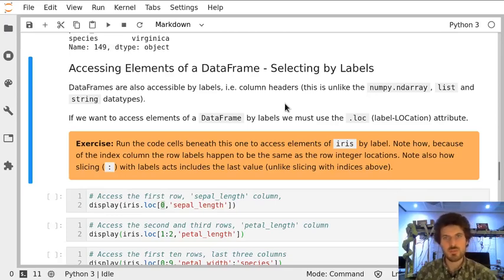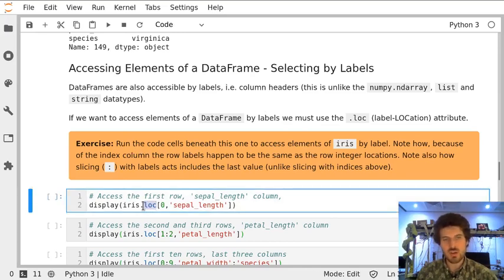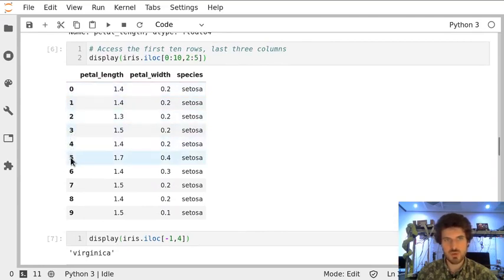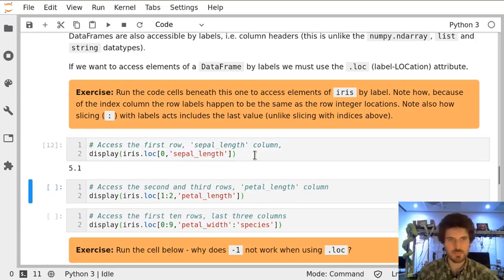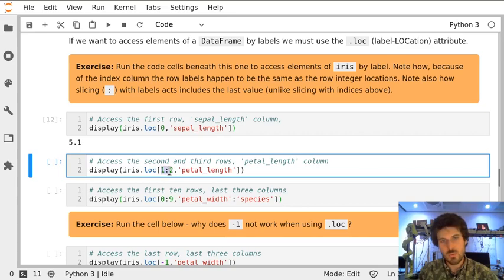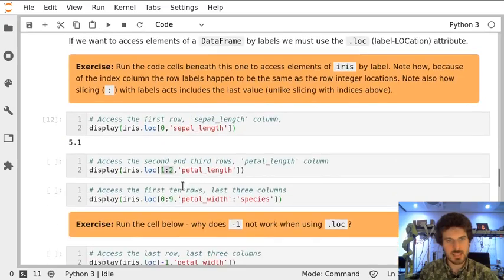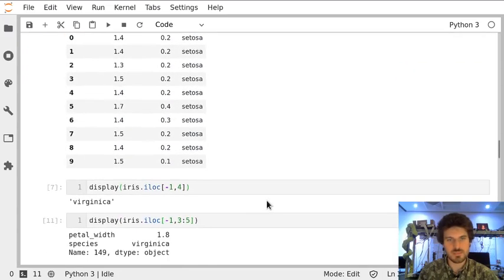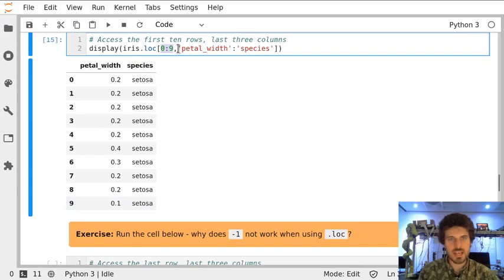Notebook 11 Exercise 11.5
Exercise 11.5 from Notebook 11 'Python Modules - pandas'.